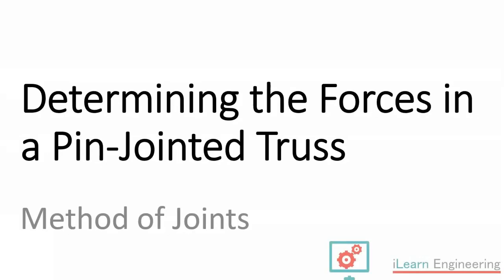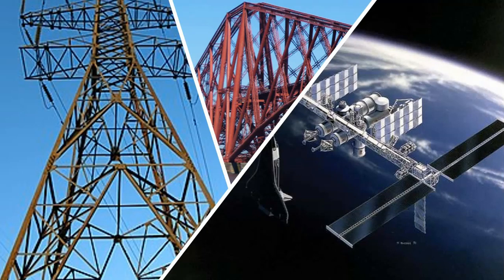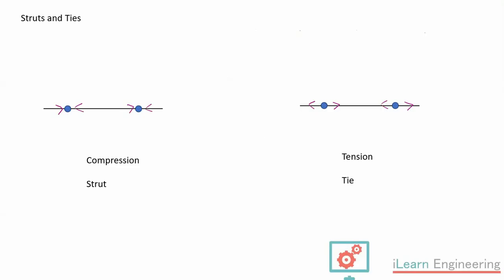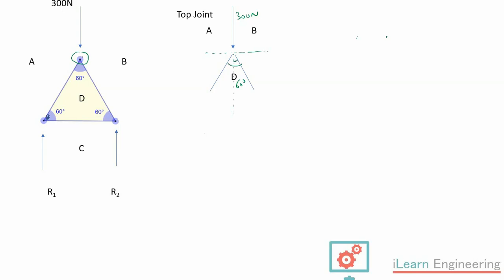Simple Example - Method of Joints for Calculating Forces in Pin-Jointed Truss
A simple example of the Method of Joints to determine the forces in a pin-jointed truss structure.